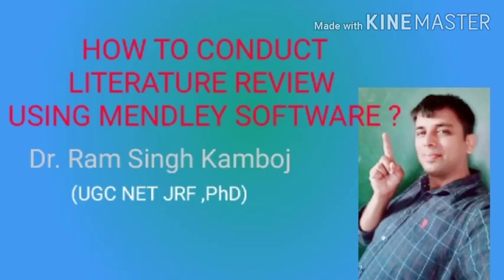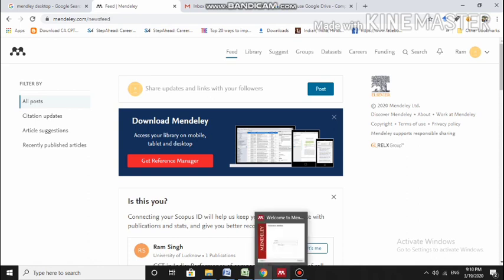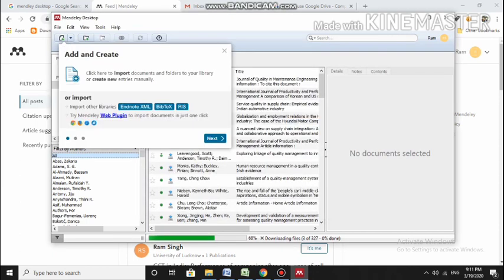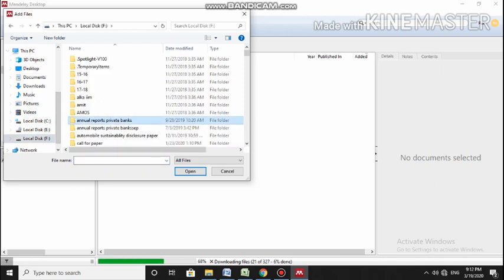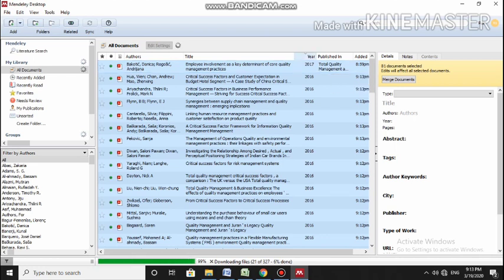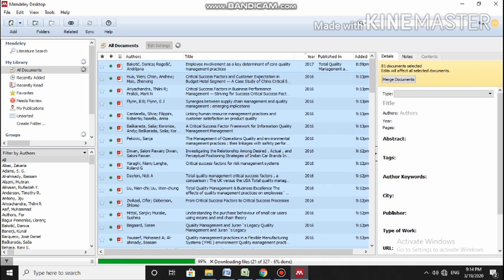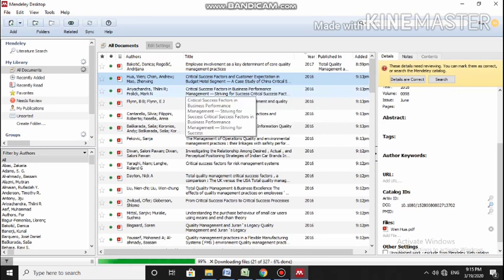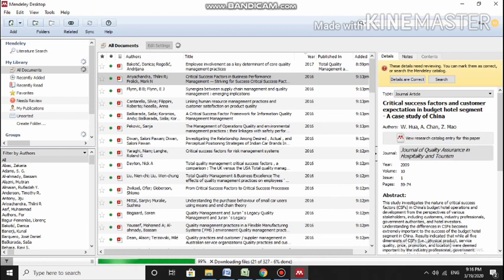How to conduct systematic literature review using Mendley software?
The video will discuss application of Mendley software for Literature review